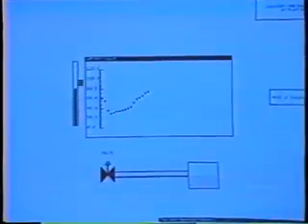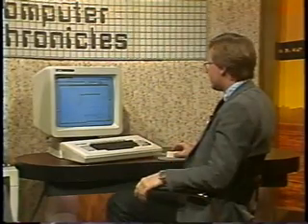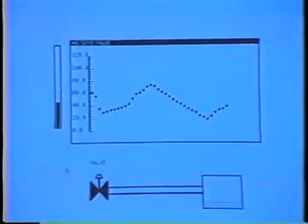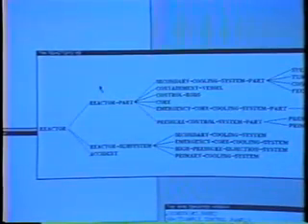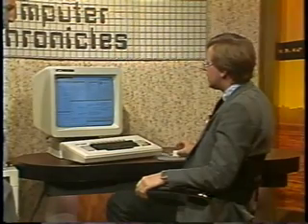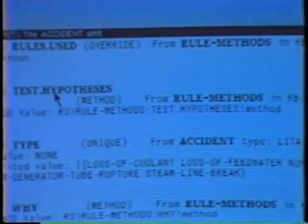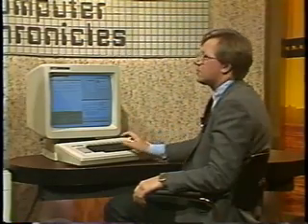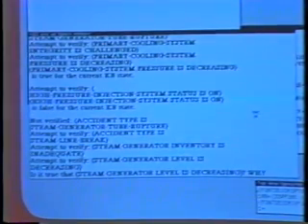Computer Chronicles: Artificial Intelligence and Expert Systems (1984) Part 2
An early look at artificial Intelligence. Guests includes Edward Feigenbaum of Stanford University, Nils Nilsson of the AI Center at SRI International, Tom Kehler of Intellegenetics, Herb Lechner of SRI, and John McCarthy of Stanford. Featured demonstrations include Inferential Knowledge Engineering and the programming language LISP. Originally broadcast in 1984.

 Q. When did AI research start?

A. After WWII, a number of people independently started to work on intelligent machines. The English mathematician Alan Turing may have been the first. He gave a lecture on it in 1947. He also may have been the first to decide that AI was best researched by programming computers rather than by building machines. By the late 1950s, there were many researchers on AI, and most of them were basing their work on programming computers.

Q. Does AI aim to put the human mind into the computer?

A. Some researchers say they have that objective, but maybe they are using the phrase metaphorically. The human mind has a lot of peculiarities, and I'm not sure anyone is serious about imitating all of them.  Q. Does AI aim at human-level intelligence?

A. Yes. The ultimate effort is to make computer programs that can solve problems and achieve goals in the world as well as humans. However, many people involved in particular research areas are much less ambitious.

Q. How far is AI from reaching human-level intelligence? When will it happen?

A. A few people think that human-level intelligence can be achieved by writing large numbers of programs of the kind people are now writing and assembling vast knowledge bases of facts in the languages now used for expressing knowledge.

However, most AI researchers believe that new fundamental ideas are required, and therefore it cannot be predicted when human-level intelligence will be achieved.

Q. Are computers the right kind of machine to be made intelligent?

A. Computers can be programmed to simulate any kind of machine.

Many researchers invented non-computer machines, hoping that they would be intelligent in different ways than the computer programs could be. However, they usually simulate their invented machines on a computer and come to doubt that the new machine is worth building. Because many billions of dollars that have been spent in making computers faster and faster, another kind of machine would have to be very fast to perform better than a program on a computer simulating the machine.

Q. Are computers fast enough to be intelligent?

A. Some people think much faster computers are required as well as new ideas. My own opinion is that the computers of 30 years ago were fast enough if only we knew how to program them. Of course, quite apart from the ambitions of AI researchers, computers will keep getting faster.

Hosted by Stewart Cheifet, Computer Chronicles was the world's most popular television program on personal technology during the height of the personal computer revolution. It was broadcast for twenty years from 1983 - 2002. The program was seen on more than 300 television stations in the United States and in over 100 countries worldwide, with translations into French, Spanish, Chinese, and Arabic. The series had a weekly television broadcast audience of over two million viewers.

 Many of the series programs are distributed on video to corporations and educational institutions for use in computer training. Computer Chronicles program segments have also been bundled with various computer text books by major publishers.